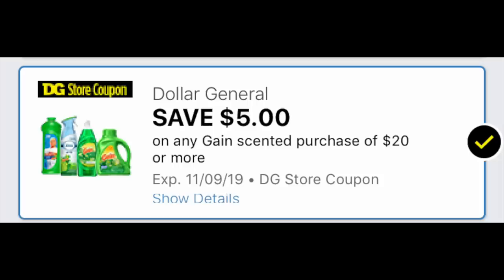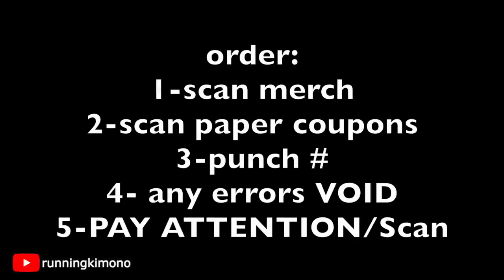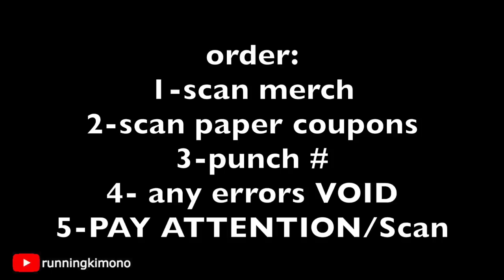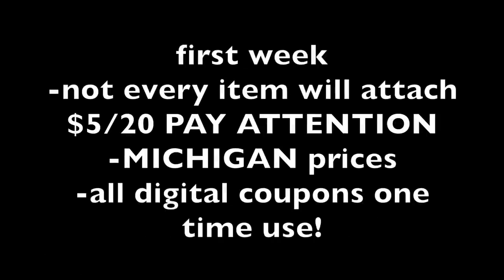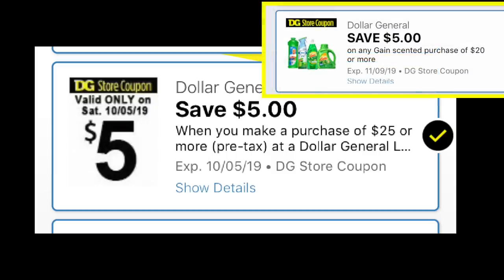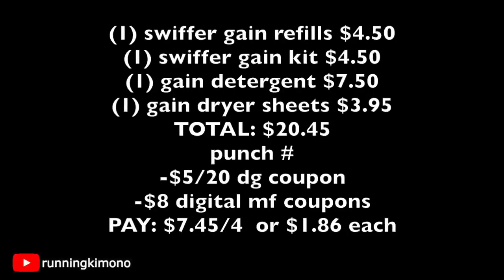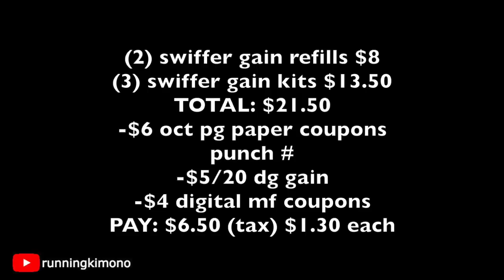🔥 🔥 Dollar General HOT Gain deals: until Oct. 5!